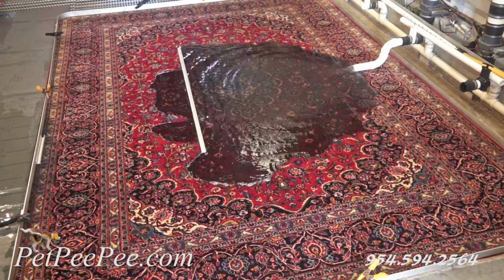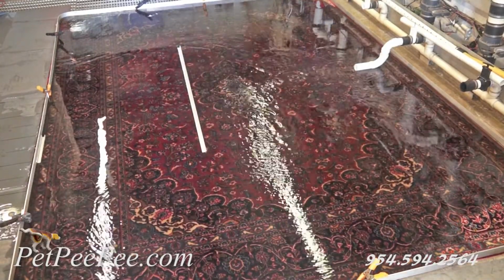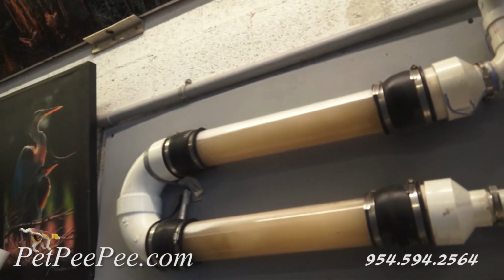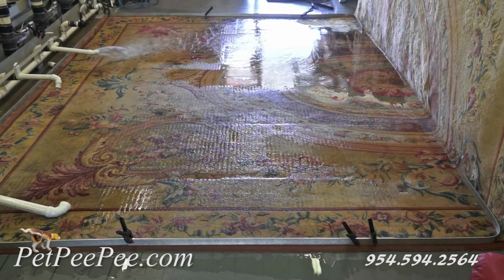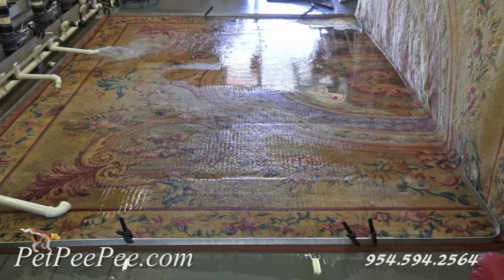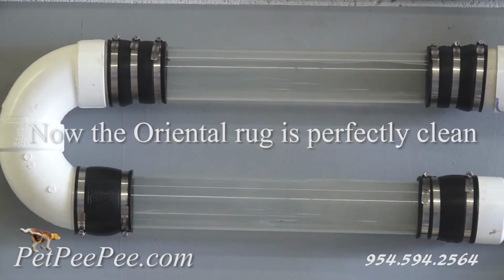How Stinky Urine Smell Should Be Removed from Persian Carpet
Guarantee urine odor removal using the secret Dead Sea Cleaner.
Servicing the state of Washington.
Antique Persian carpet from 1800 cleaned from Urine Odor by the PetPeePee® company in Florida, USA.
Asking myself why I should ship on Oriental rug to be clean to Florida when a Local Rug cleaner can do the job Locally.

Know the fact.!

A High-quality Oriental rug colored by vegetable dye damaged by pet urine: the Oriental carpet must be clean in a particular way to remove the urine odor without damaging the color or the yarn during the cleaning process.

Most of the “Professional Rug cleaner will not guarantee in writing urine odor removal without covering the Pee Odor using Deodorizer, and the Uses of a scrubber will damage the nape of the rug ( must of the rug cleaner operating the scrubber on the wool/silk rug).

The Reviews on Google PetPeePee prove that what we promise we deliver. Link to PetPeePee reviews on Google

Shipping from 5x7 to 11x17 rug using UPS is easy and affordable. PetPeePee® will Arangh the UPS to pick up the folded rug (in A Box) from your front door and deliver it back clean, never color run, and 100% urine odor removal Guarantee.

The PetPeePee® is a cleaning process that makes sense.
The Reviews on Google prove That the PetPeePee cleaning process is working to perfection, and it shows.